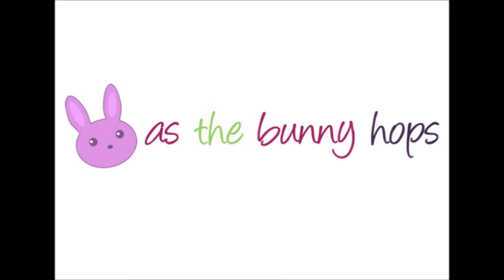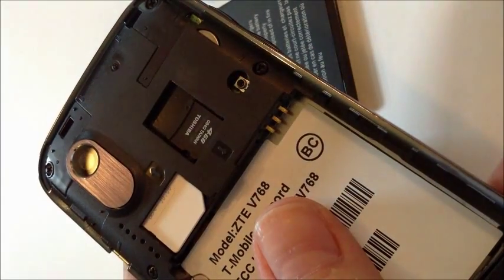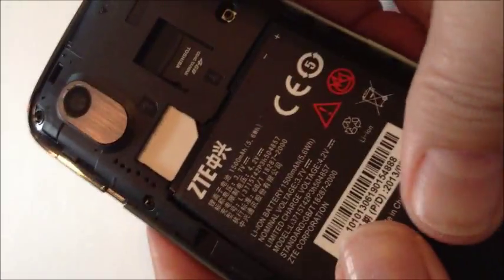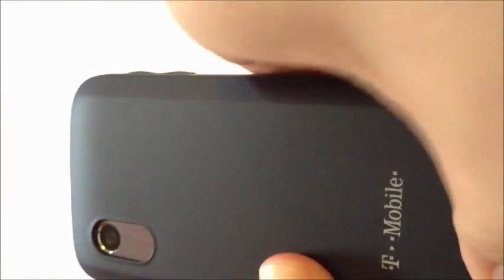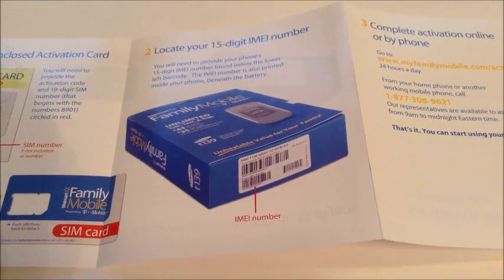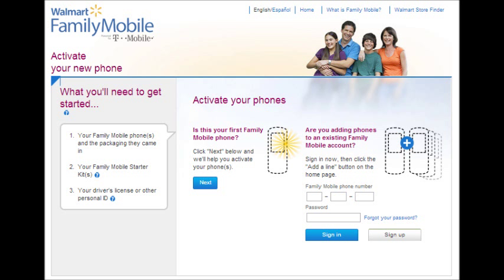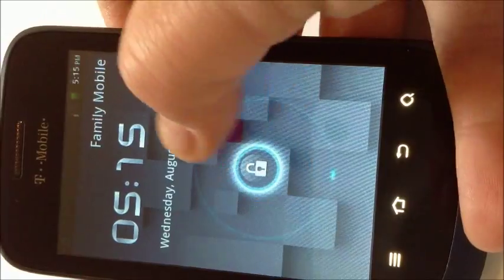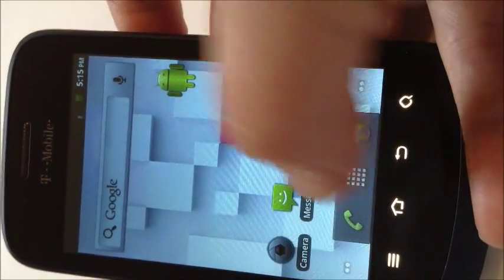Activating Your Concord Smartphone with Walmart Family Mobile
Learn how easy it is to set up your Concord Smartphone with Walmart Family Mobile Service. (shop, cbias)